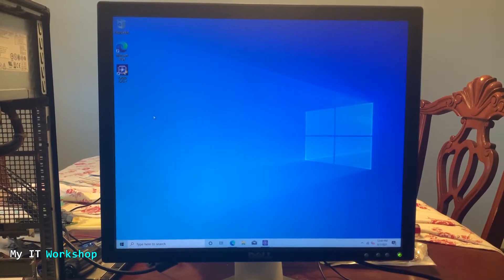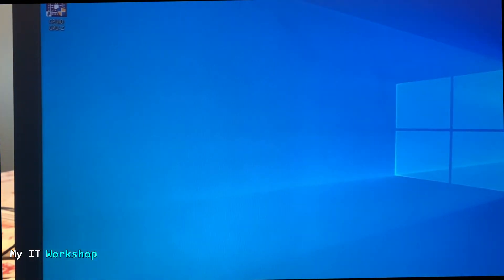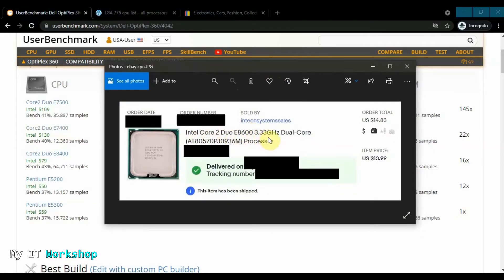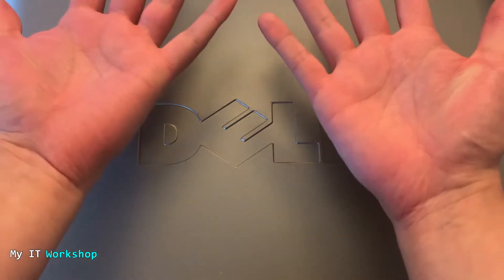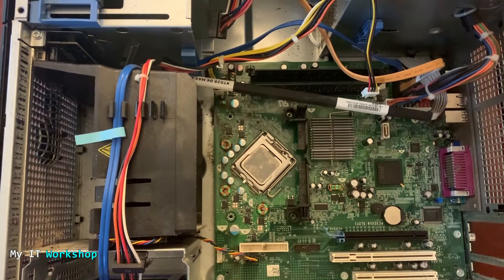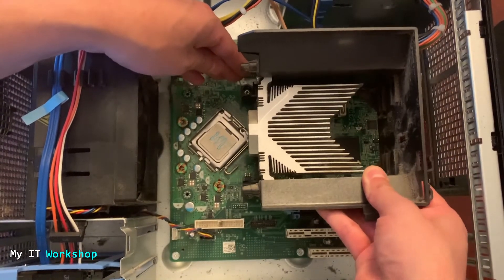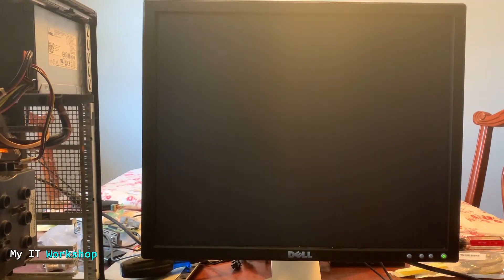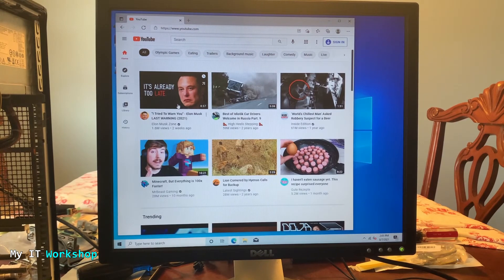Upgrade CPU on Computer from 2008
Hello IT Pros, this is Alvendril! In this Video "Upgrade CPU on Computer from 2008", I show how to find a better CPU/Processor for you computer and then replace it. For this end I use a Dell Optiplex 360, but the process is similar for most manufacturers. For this Dell model I have upgraded its Bios version in a previous video linked below. Hope it's useful.

Time stamps:
00:00 What Socket model my computer has?
03:05 Find a better CPU for your computer
07:11 Installing the new CPU
12:52 Testing new CPU
13:32 Troubleshooting
15:48 Login to Windows

📌Items used in this video:
-Kingston SSD
-Thermal Paste
-Disposable Cleaning Duster
-TP Link Wireless Adapter